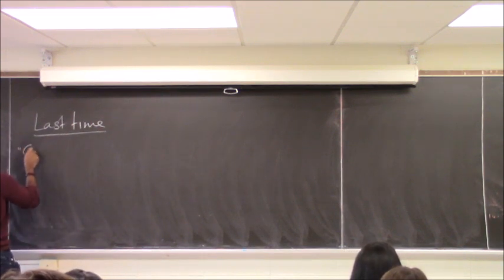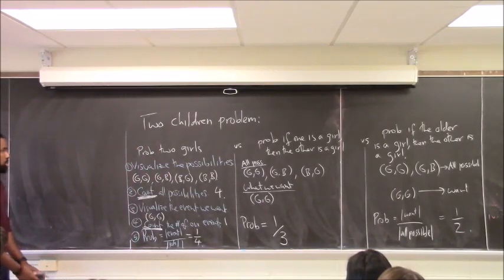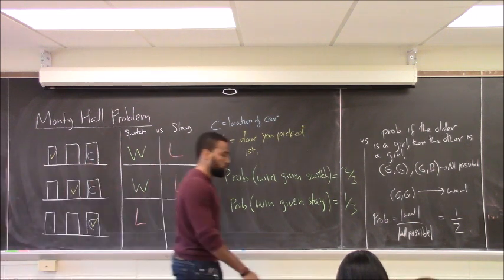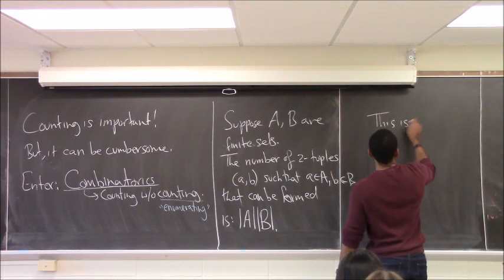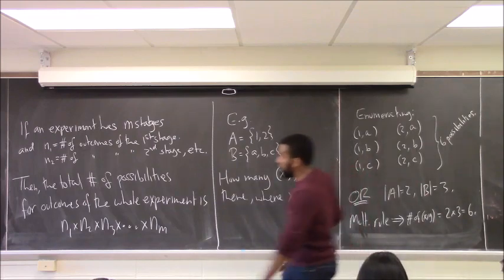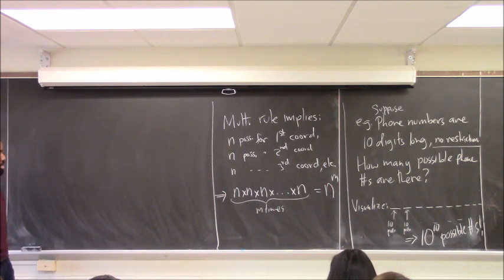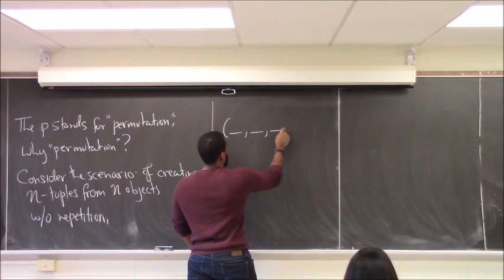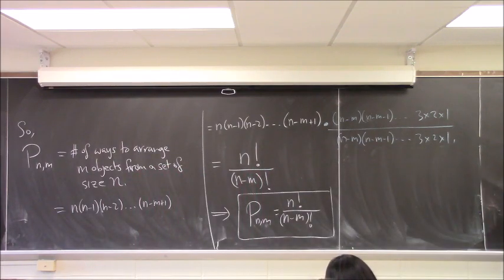Math 1108-R17 Lecture 20 - The Multiplication Rule and Intro to Permutations